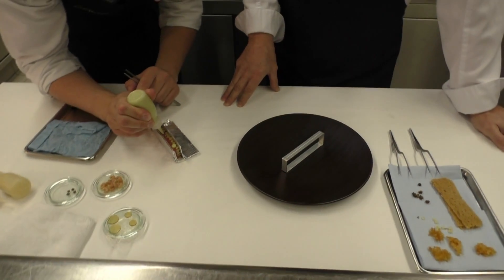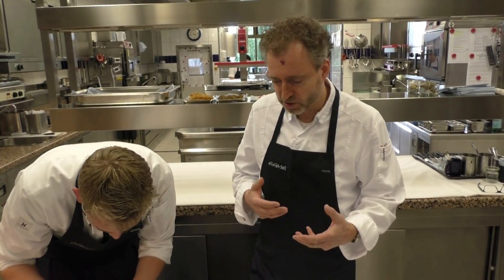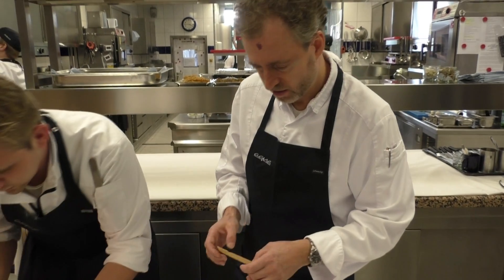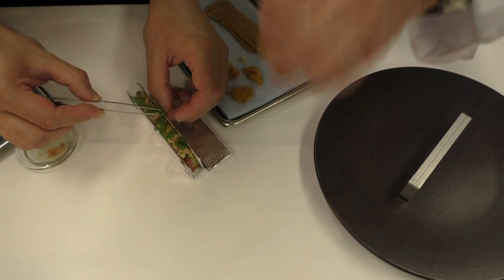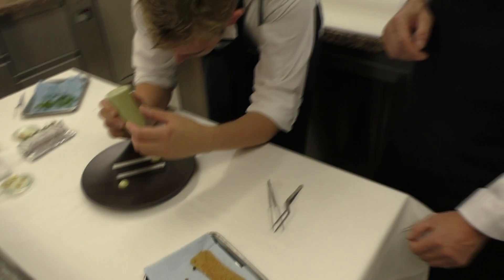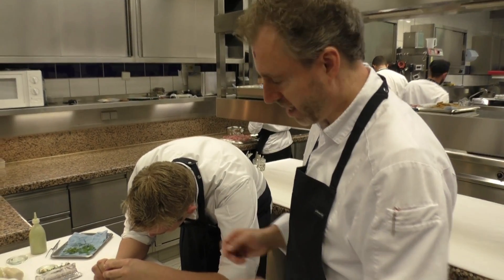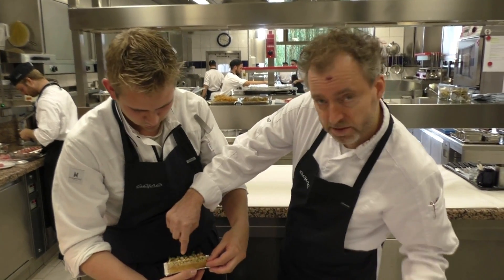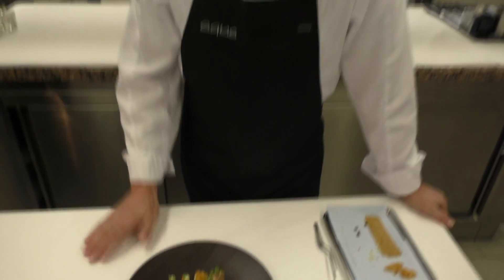Elverfeld prepares a 'Stulle' starter at the 3 Michelin star restaurant Aqua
Executive Chef Sven Elverfeld prepares a 'Stulle' starter at the 3 Michelin star restaurant Aqua in Wolfsburg, Germany.